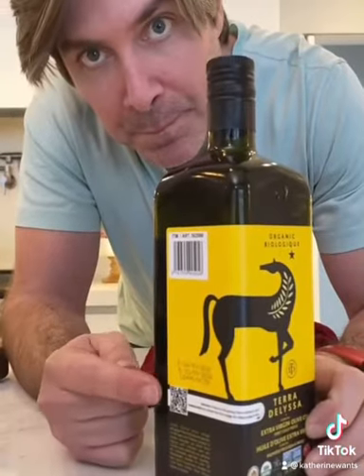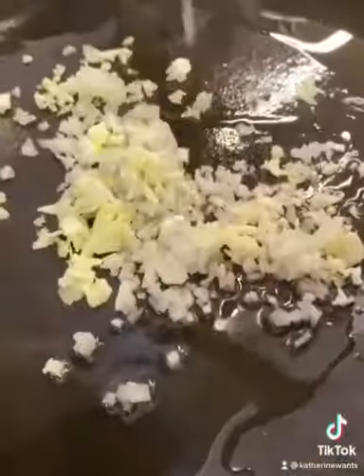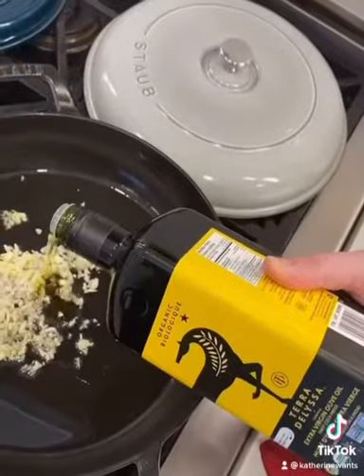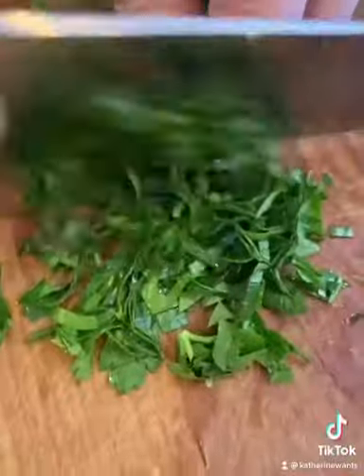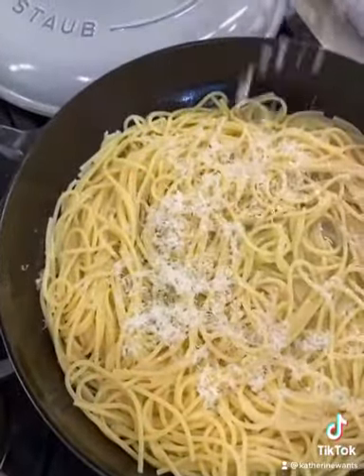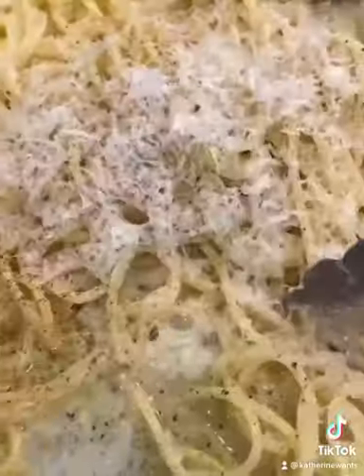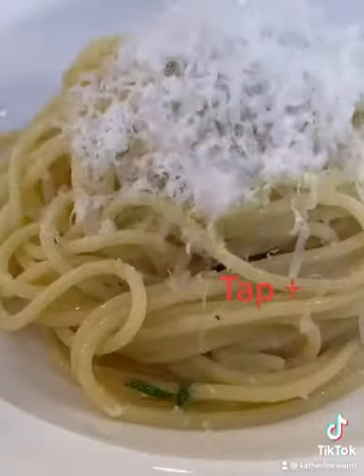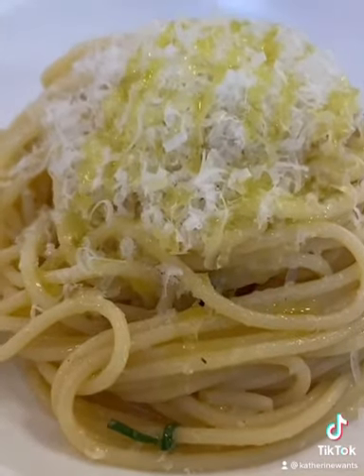12 minute Lemon Spaghetti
12 minute Lemon Spaghetti

Serves 2
Special tool. Micro plane

Ingredients
2 portions spaghetti cooked to the bite
1/4 cup EVOO Terra Delyssa
1 shallot diced
1 clove garlic diced
1 lemon juiced
1.5 cups grated Parmigiana
1 small handful chopped parsley
4 twists of black pepper
1 kosher salt for water and pasta
Method
In a pan sauté garlic and shallots in a healthy amount of Terra Delyssa. Deglaze with pasta water.
Add spaghetti and lemon juice. Kill heat and add 1 cup parmigiana, parsley and pepper. shake it up.
Plate it up.
Garnish with more parmigiana and Terra Delyssa